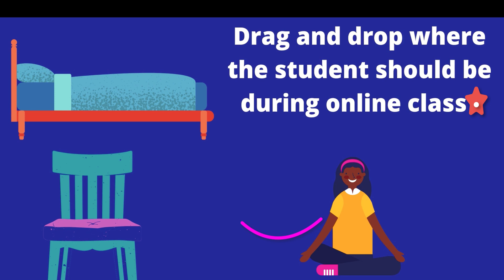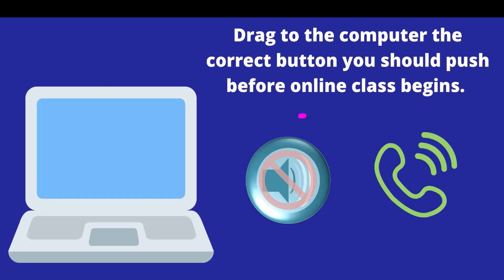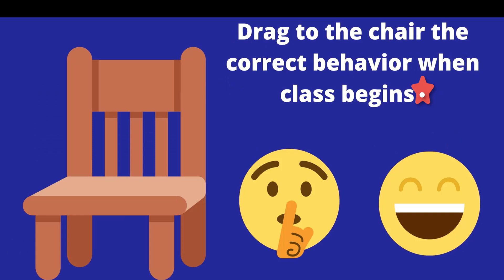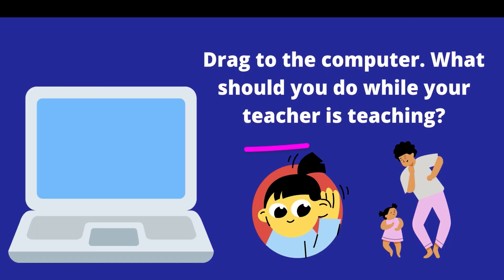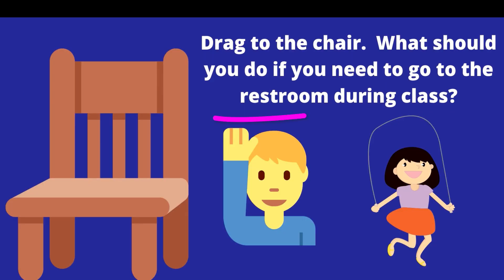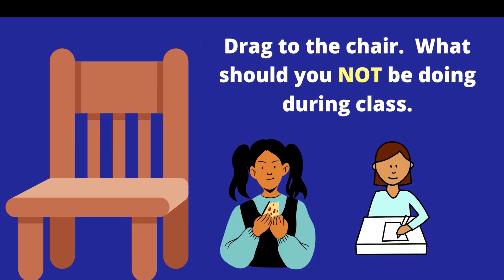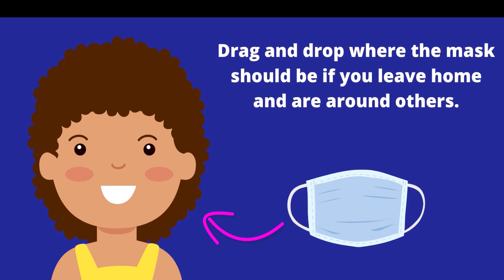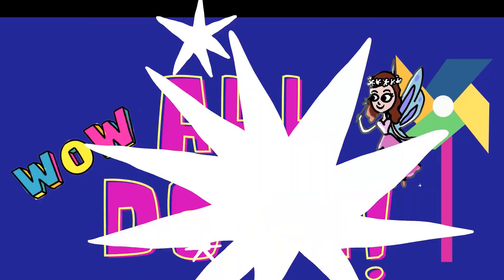Drag & Drop Google Slides Activity: Distance Learning Rules Sample For Teachers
For Teachers - This is a sample Distance Learning Rules and Behavior Interactive Google Slides Video for Teachers to show to their students when teaching online video etiquette. There is a part 2 and Part 3 How to make the activity coming as well.  You can download off of Teachers Pay Teachers @

Main Websites:
kamasingmusic.com (Learning Music For Teachers, Parents, and Kids)

Sign up to become a Member and receive FREE GOOGLE Slides activities, discounts, e-gifts,  or Worksheets Monthly!